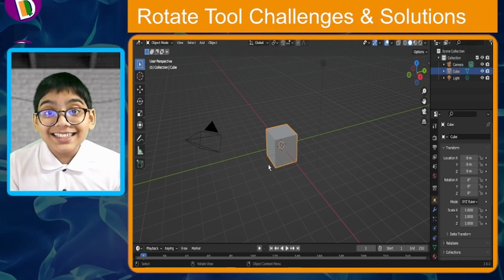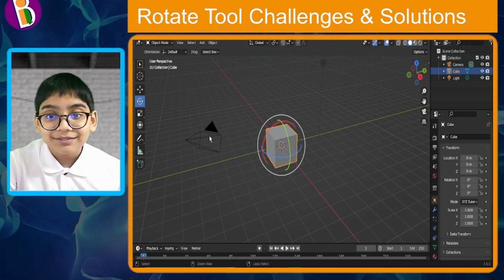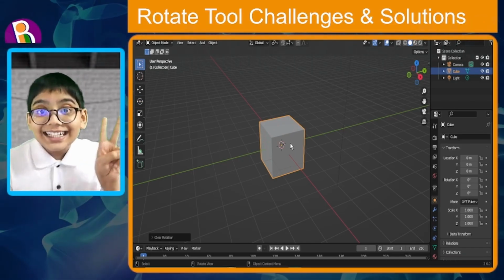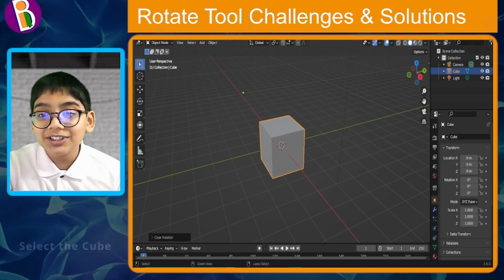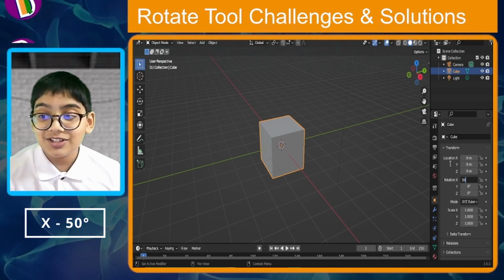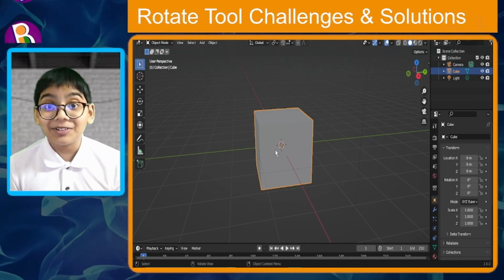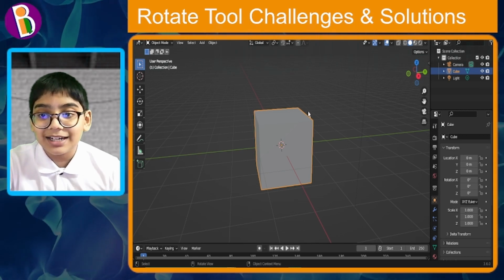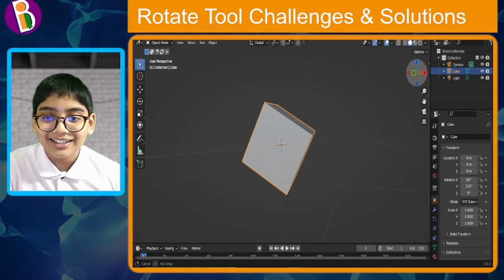Lesson on | 3D - (Rotate Tool) Challenges & Solutions | Kshithij Anand Belman | belmans4kids